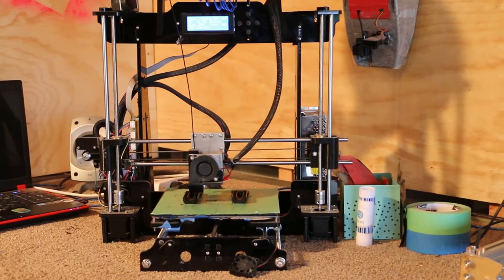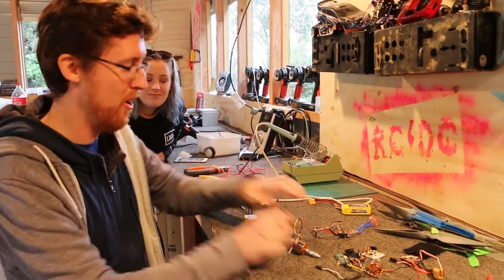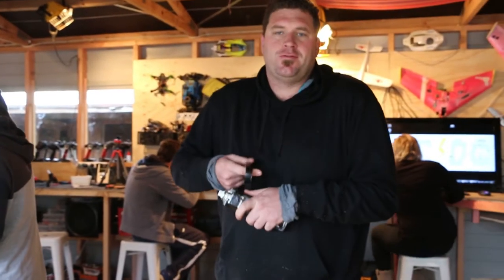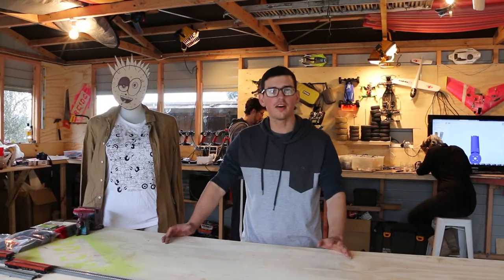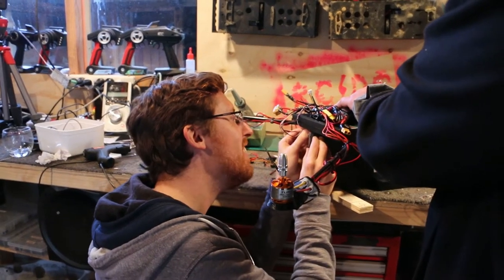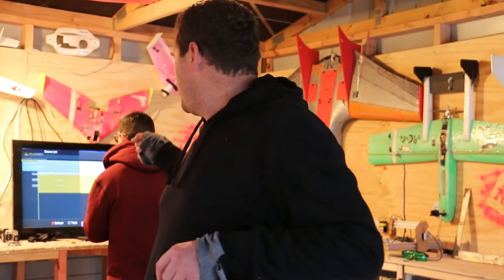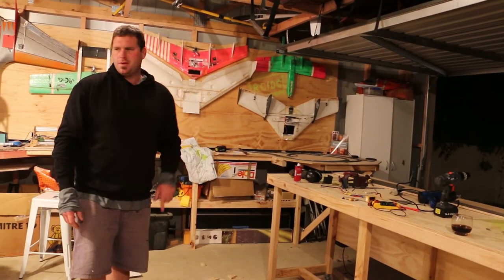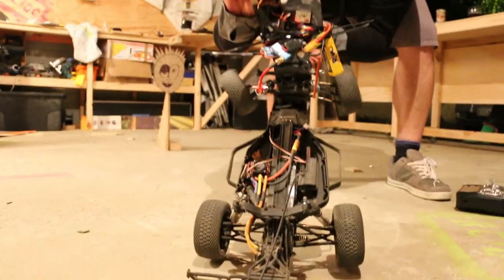Remote Control Fire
Building a FPV quad copter that can light a cigarette with stuff we have in the RCDC garage.

We are really keen on any feedback about the episode.
what you liked, what you didn't and what would you like us to build next.